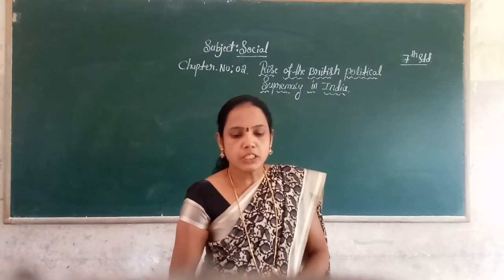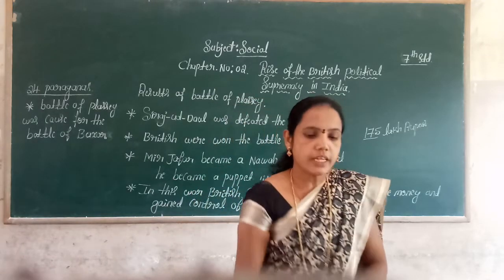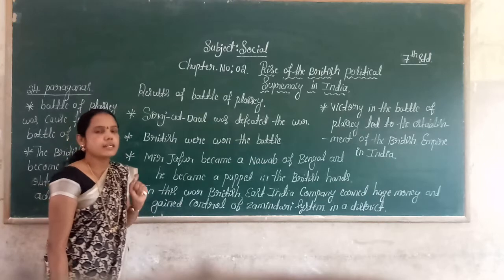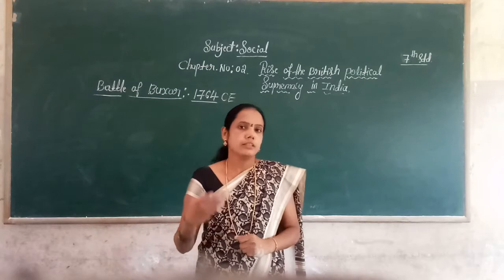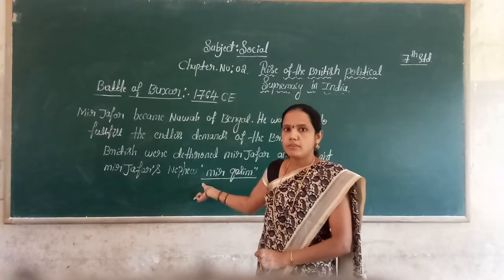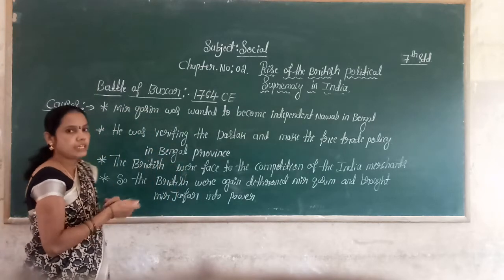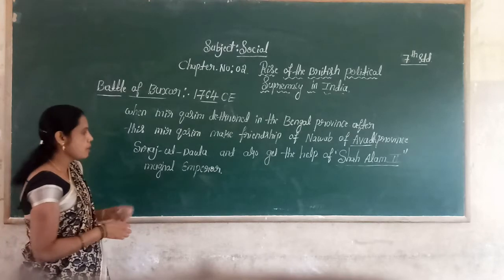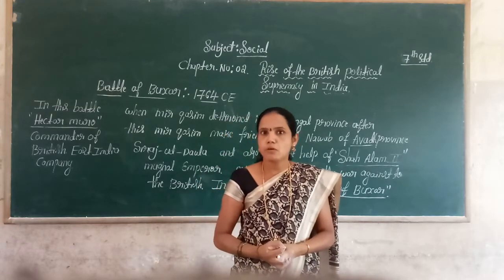7th Social Rise of the British Political Supremacy in India Part 2 Class by Chandramathi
Rise of the British Political Supremacy in India